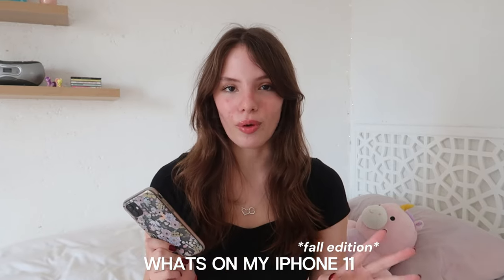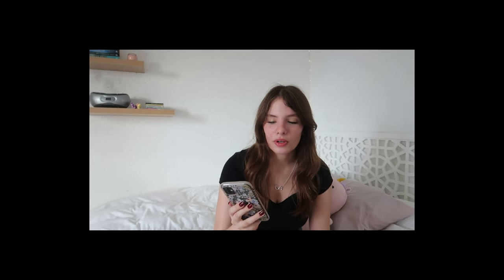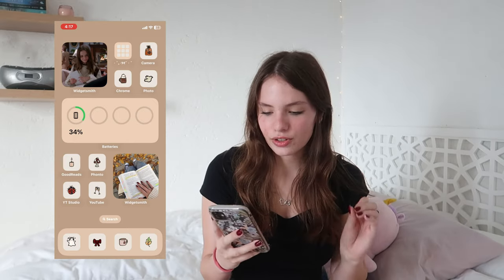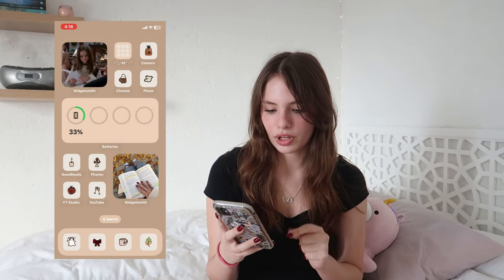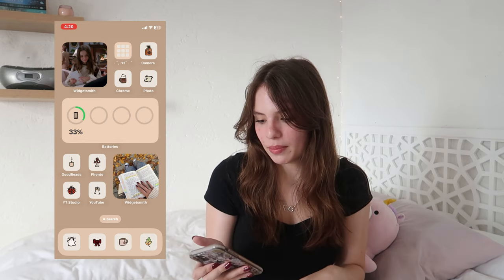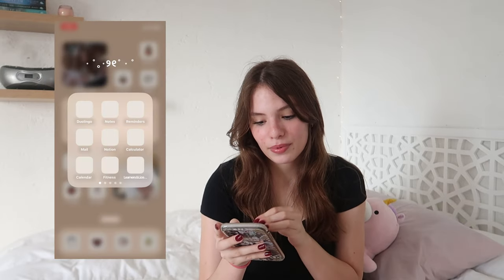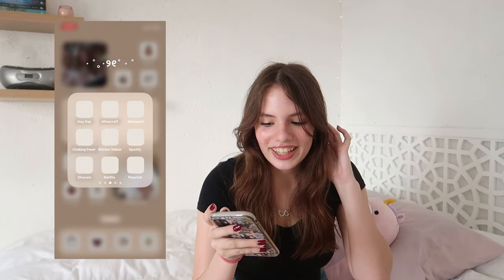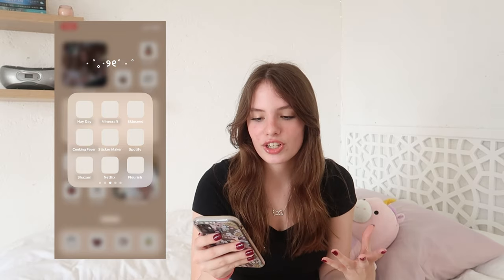WHATS ON MY IPHONE 11 *fall edition* 🍁 | Minamoo Vlogs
Hey guys!! So in todays video I'll be showing you what's on my IPhone 11 fall edition 🍁

Mini Q&A 🐝
What's my name? Maya
How old am i? 15
When is my birthday? 6 August
What do i use to edit? CapCut
What do i use to make thumbnails? phonto, MOLDIV & Picsart
What do i use to film? My canon G7X mark II camera